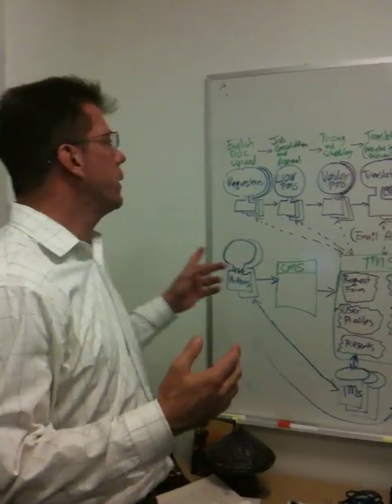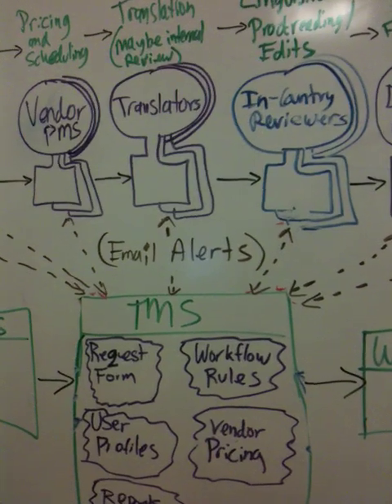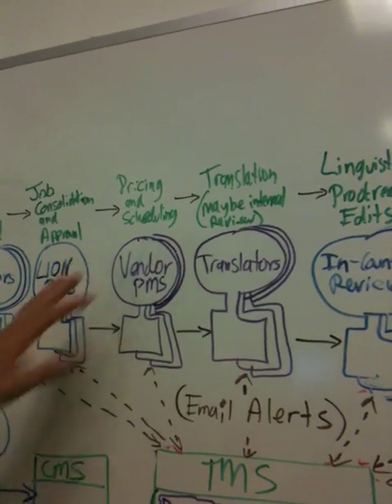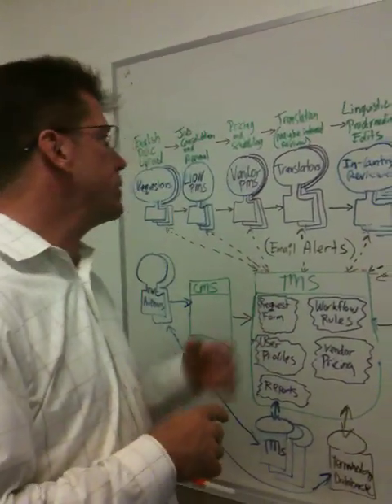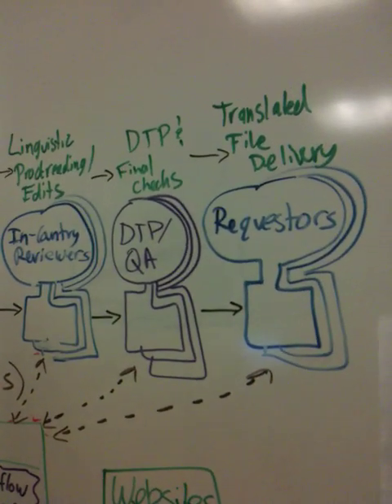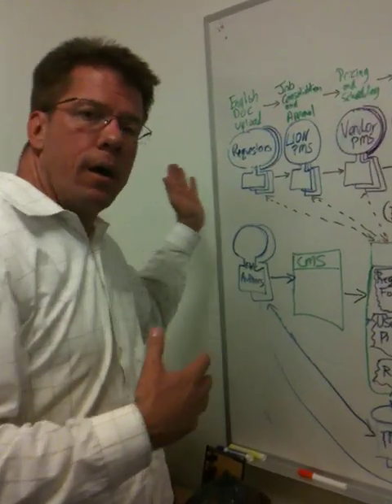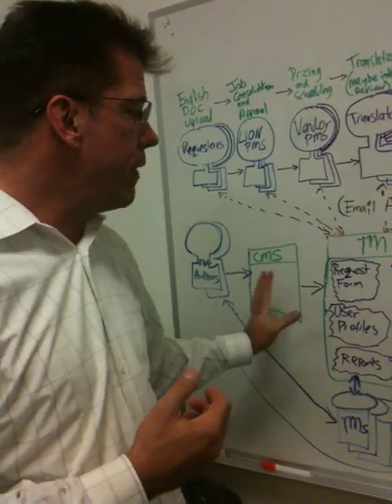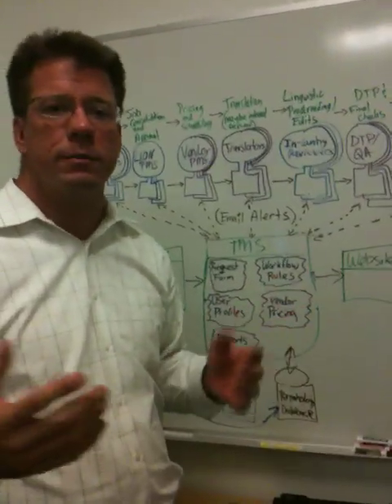Description of a Translation Management System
A high-level description of a Translation Management System (TMS), which automates the process of having English content translated into multiple languages.  I just sketched it out on my white board and then had my colleague record me talking though it with my iPhone.